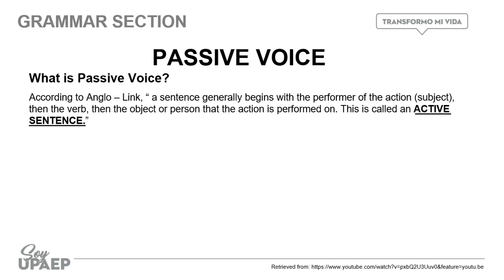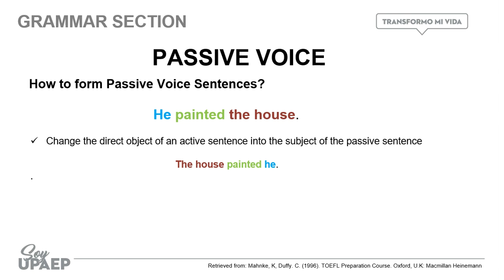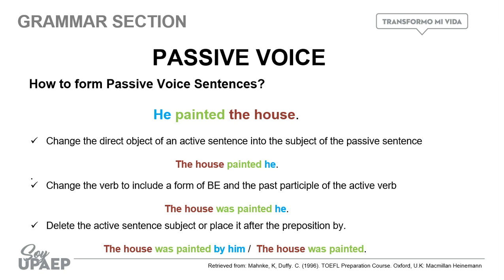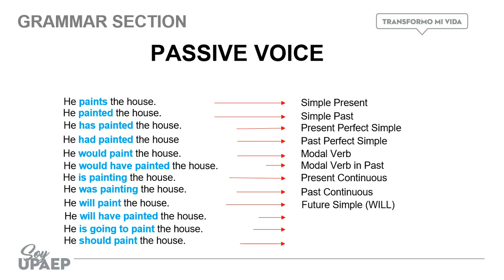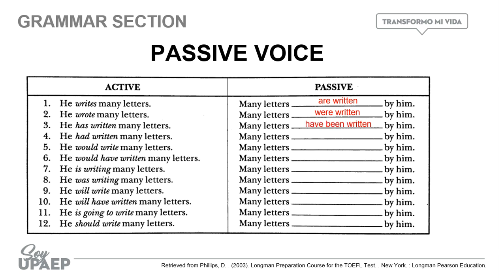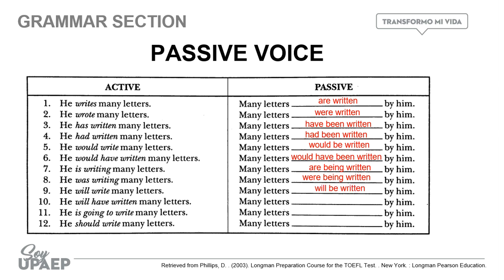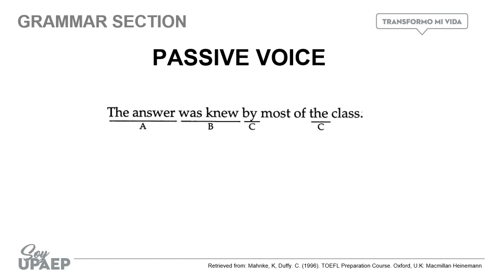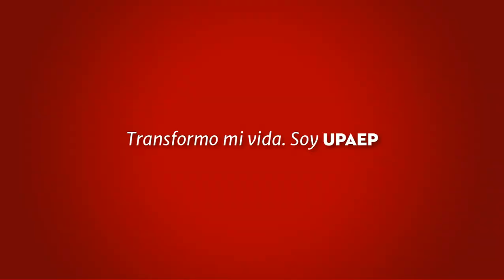GRAMMAR: Passive Voice